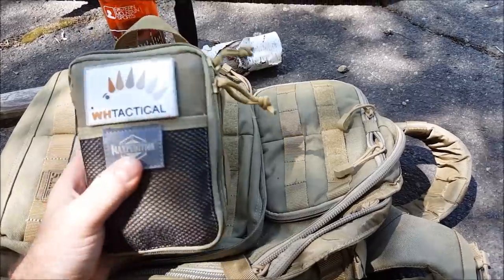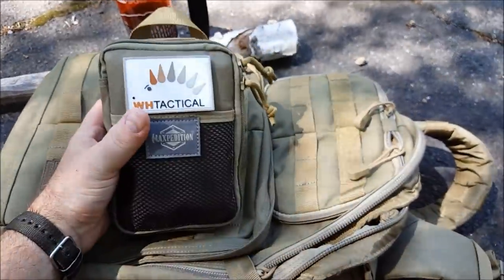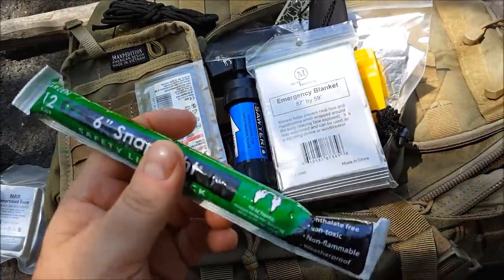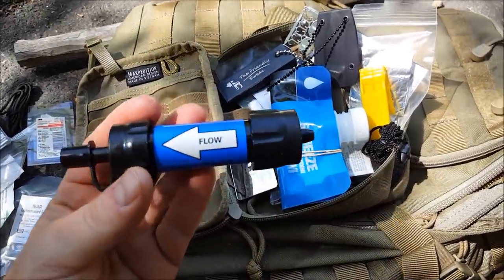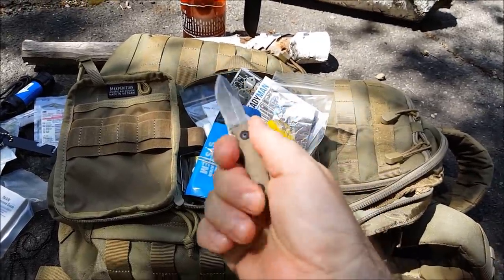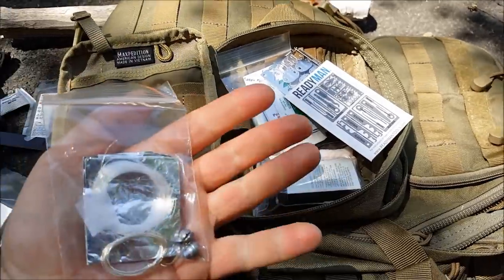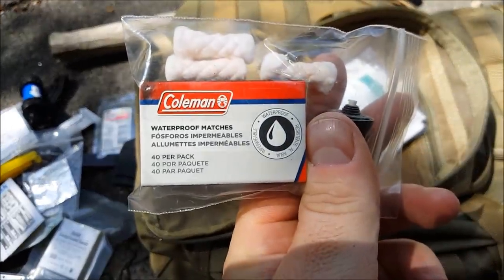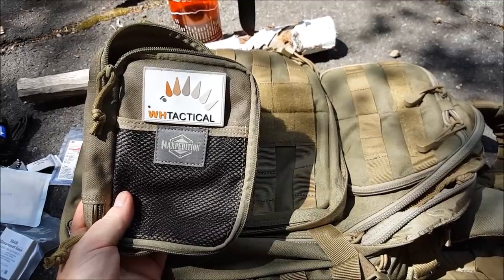Stay Spikey Survival Kit (SSSK) by Wild Hedgehog Tactical